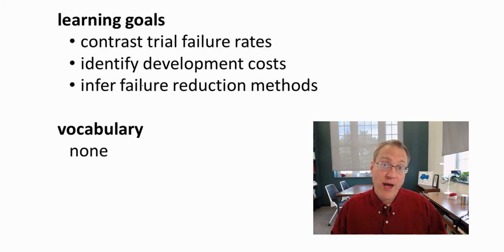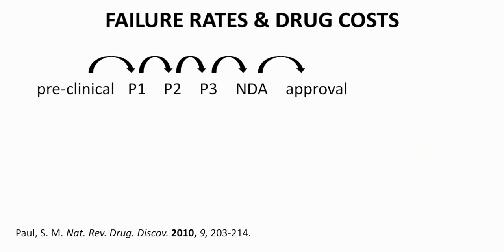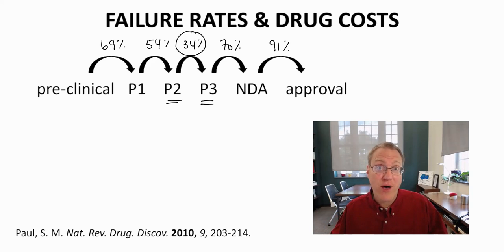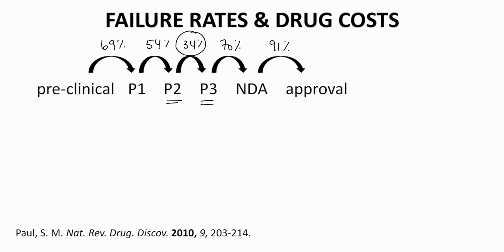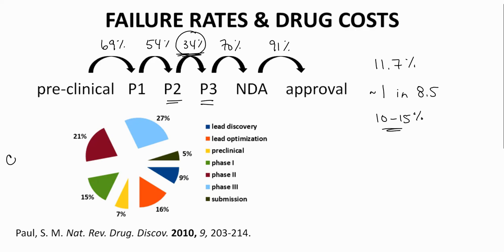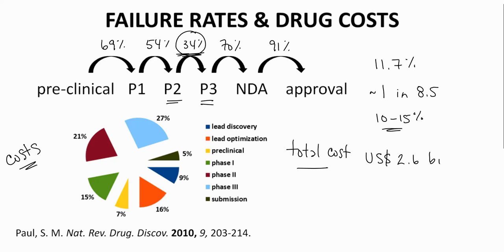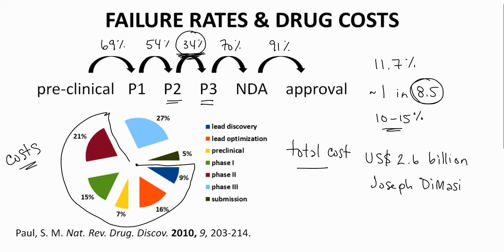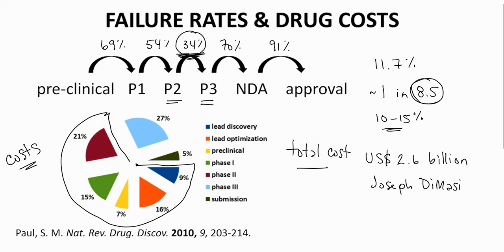clinical failures in drug trials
For our discussion about failures and costs, I've pulled some data from a publication from scientists at Eli Lilly, and that reference is in the bottom left of this slide. The probability of a lead being advanced from the pre-clinical stage (animal testing) and into phase 1 trials is 69%. The most challenging step in all these transitions is the movement from phase 2 to phase 3 with a probability of success of only 34%. This is why phase 2 trials, especially 2b, are called pivotal trials. This is the first time you can establish efficacy in humans, and a lot of assumptions -- assumptions all the way back to the target selection -- are then established once you show efficacy in phase 2. If you work through these probabilities from phase 1 through approval, the overall success from an IND, which is start at phase 1, to approval is 11.7%, or approximately 1 in 8.5 molecules. These data are somewhat dated and only from one company but the trend is still valid. People often cite a clinical trial success rate of about 10-15%. Let's look at the cost on the bottom of the screen. The pie chart shows the fraction of total costs based on each development stage. What is the total cost to bring one drug to market? In 2016 the total cost to bring one drug into the marketplace was estimated as 2.6 billion USD by Joseph DiMasi of Tufts University. That figure includes not just the cost of the successful drug but also the approximately 7.5 other molecules that failed in clinical trials. What are some lessons from these numbers? Well, many molecules advance into phase 2 only to fail -- 34% success rate -- because of lack of efficacy. Such a failed molecule will have accumulated over 2/3 of the development costs just to fail in phase 2. The lesson is clear. Improve efficacy confirmation earlier so that fewer doomed, costly molecules are lost during phase 2 trials. This idea has been called... fail fast, fail cheap. Identify bad leads earlier so resources may be spent on more promising molecules. If successful, such an effort would reduce the cost of developing drugs and also likely reduce the cost of drugs in the marketplace. The drug industry is aware of this opportunity, and researchers are actively working to improve predictions of human efficacy in early discovery stages.